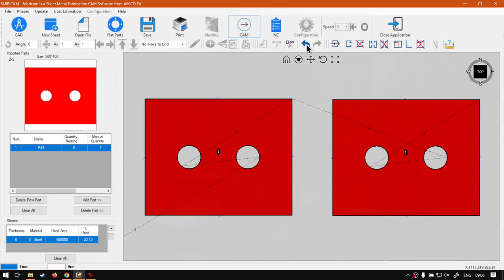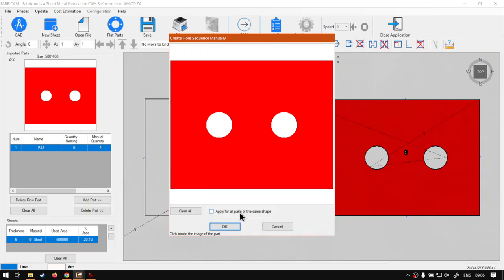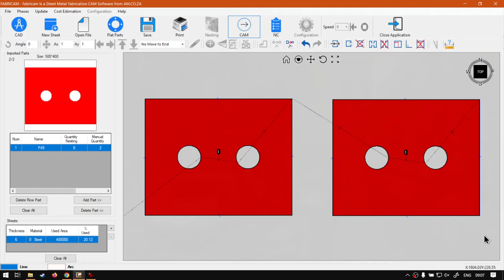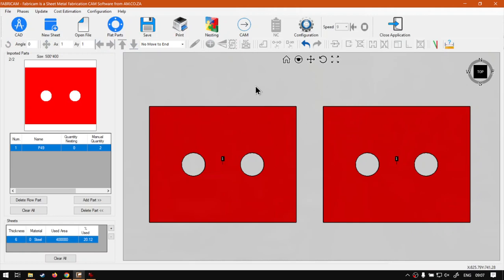FabriCAM Software CAM Clearing the Clear Hole Sequence (Part 3) Step by Step Video Tutorial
Now that we know how to change the sequences of holes manually, let see how to restore them.

When it comes to restoring the Hole Sequences, it is unfortunately not as straight forward as when adding them.

This video is part of a Mini-Series. Next video covers Create Part Sequence Manually. Previous video covered Hole Sequence All Shapes.